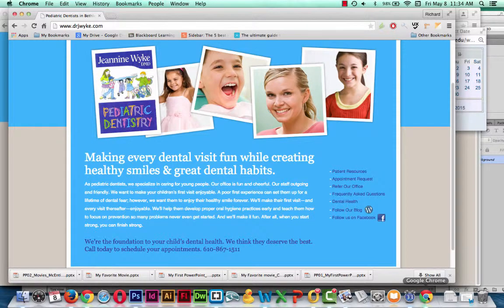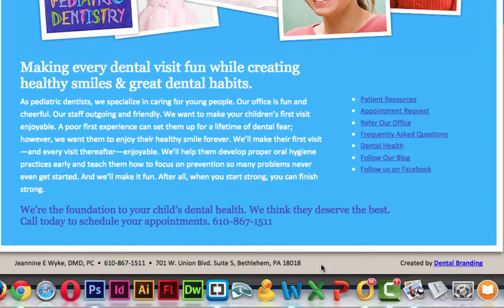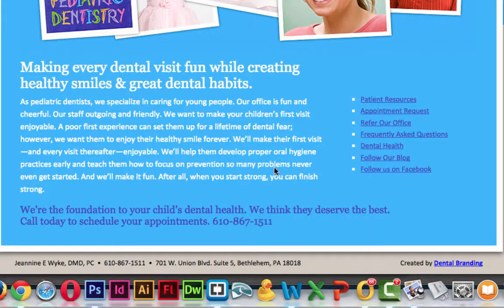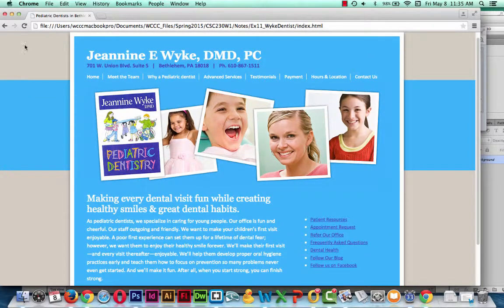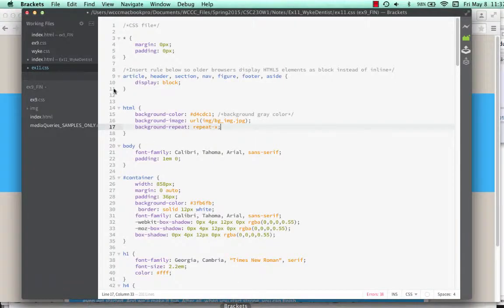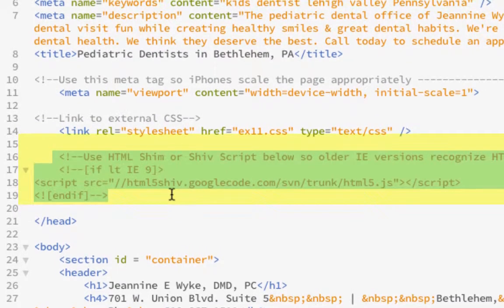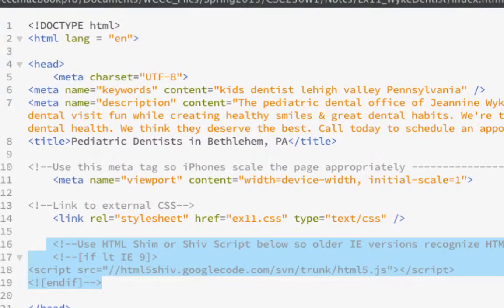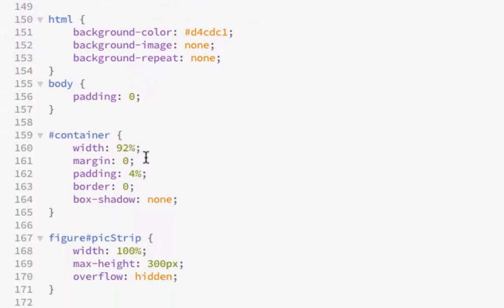Ex11_Wyke_Pt1_Overview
Part 1: Overview of Exercise